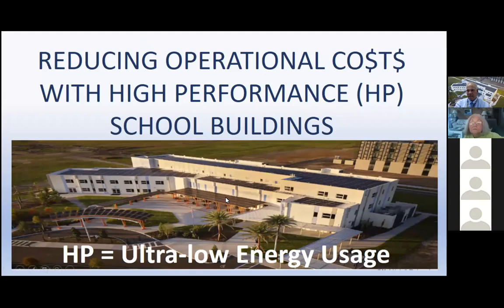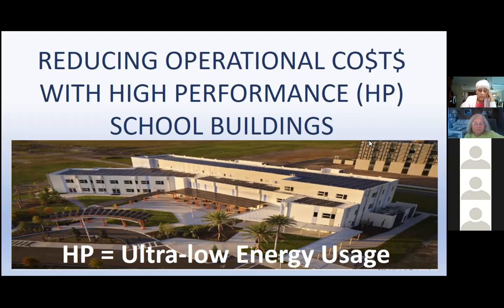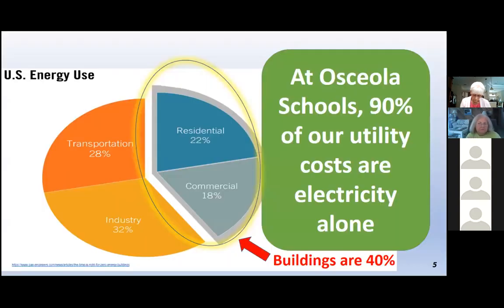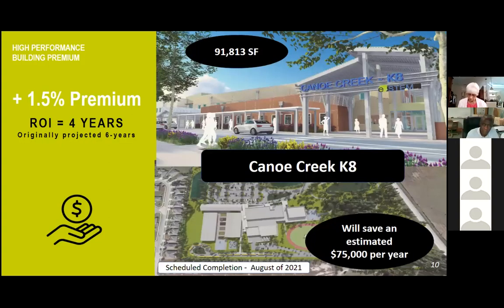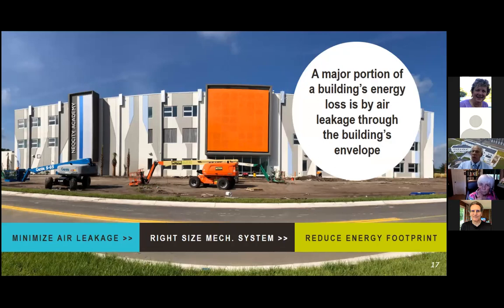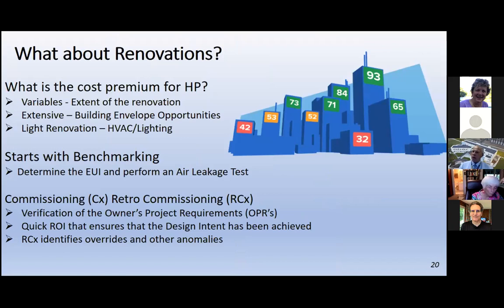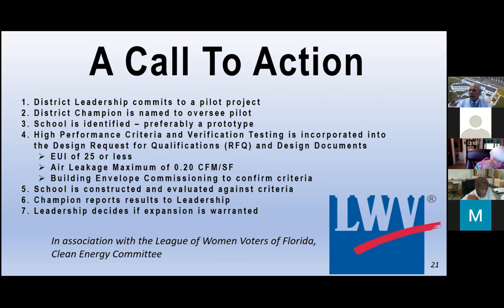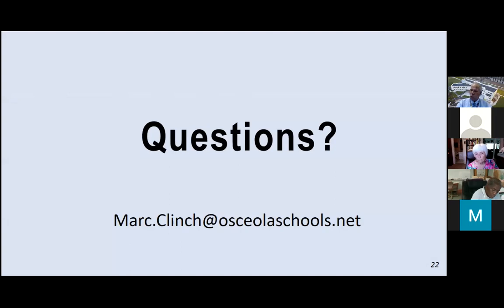High Performance School Buildings (August 2021)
How can school districts save money by building affordable, ultra low energy use school buildings?

Marc Clinch, Facilities Chief for Osceola Public Schools, Florida, and member of the LWV of Orange County, presents the financial savings and features of high performance school buildings.  He shares real life examples from his school district that demonstrate how ultra low energy use buildings can be constructed with low premiums and attractive ROIs.

Also, these buildings are providing health benefits by utilizing air circulation systems that condition fresh air from the outside and generous windows to provide natural light in interior spaces.

The LWVFL Clean Energy Committee are asking to share Marc's message with their local school board and facilities managers.